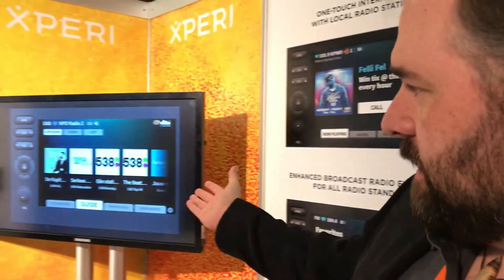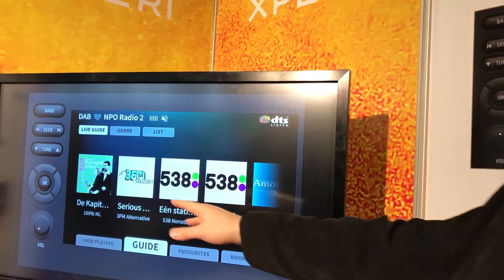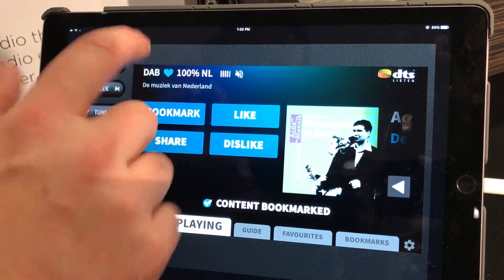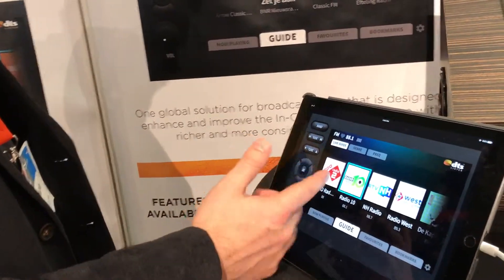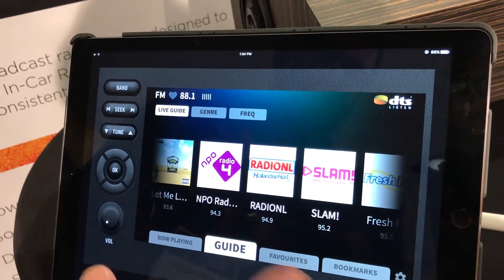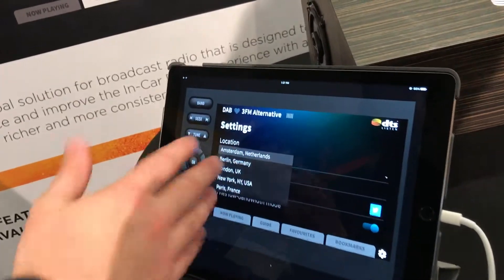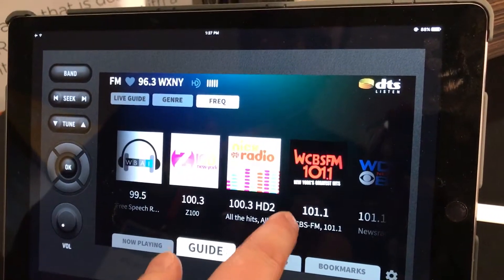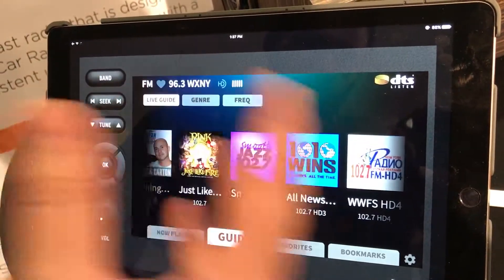Xperi hybrid radio at rde17